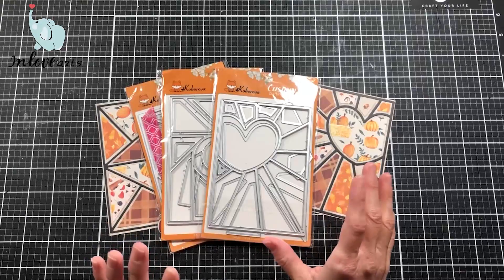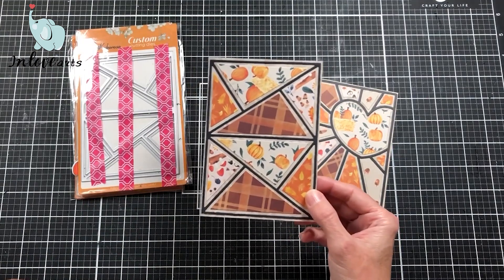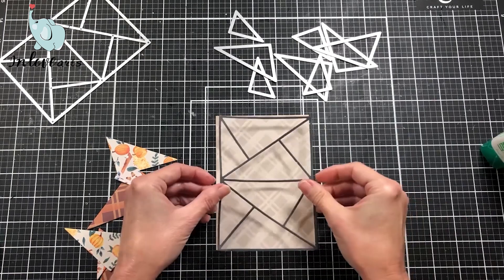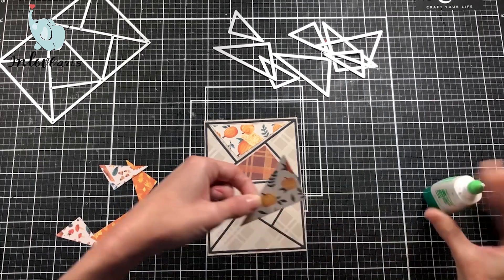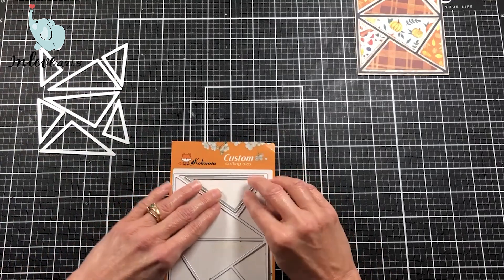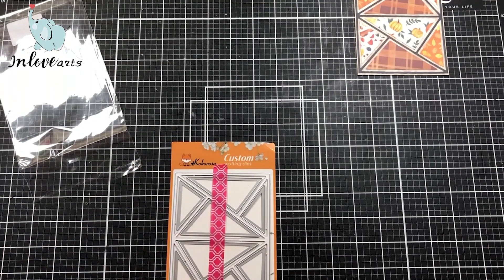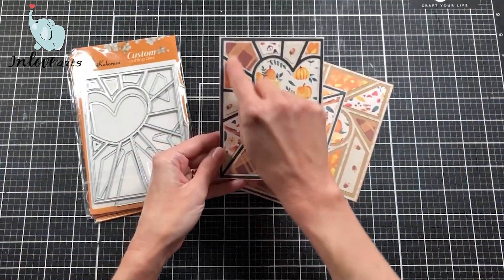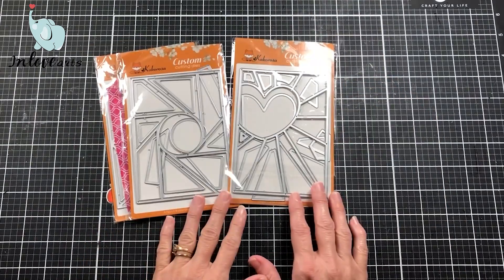Sharing Tutorials | Inlovearts | DIY | Cutting Dies | By Makincrafts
Today's video is to share the production process of inlovearts combination of heart lines and background cutting dies and more.
Hope it could help you know how to use each part of this metal cutting die, or give you inspiration in terms of color matching.

—— · Supplies · ——